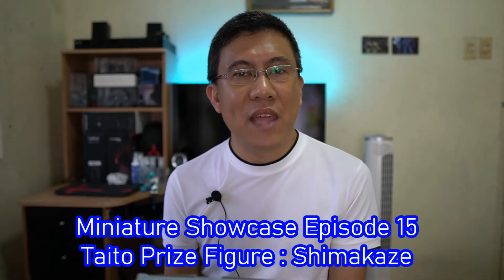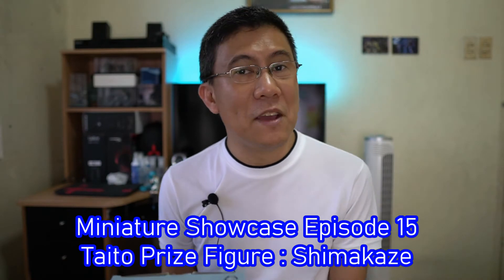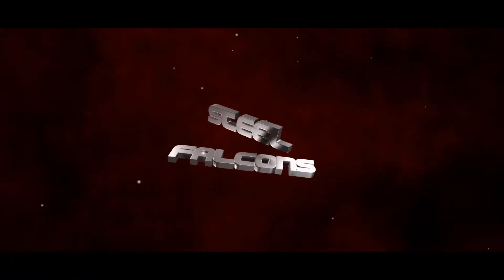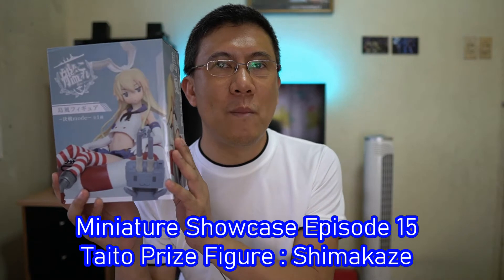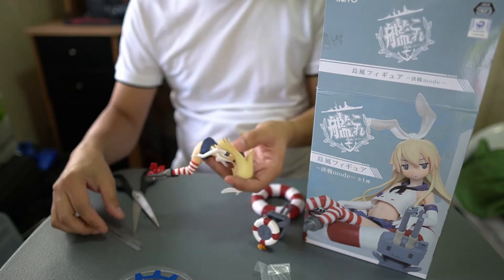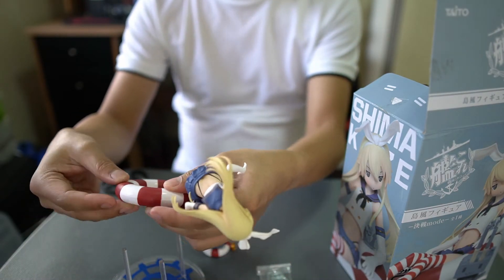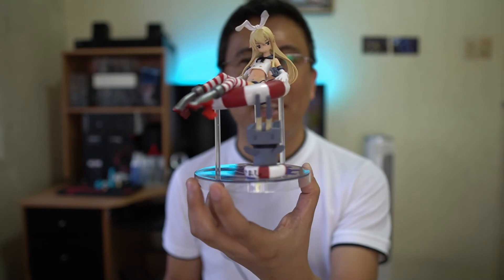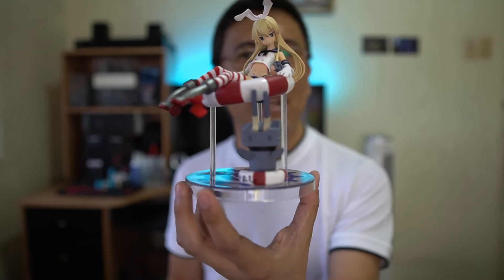Taito Shimakaze prize figure unboxing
Finally got a figure of my favorite Kantai Collection character. Here's my unboxing and quick look at the Taito prize figure, Shimakaze Decisive Battle Mode